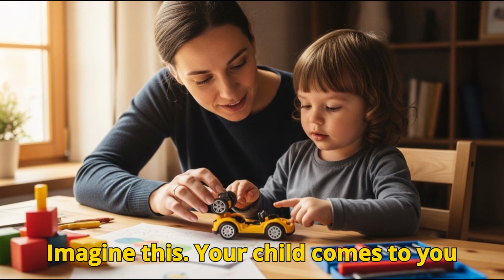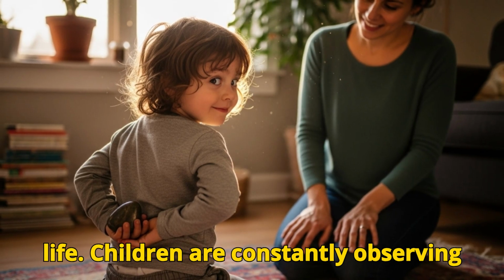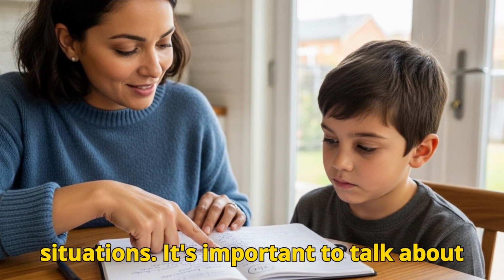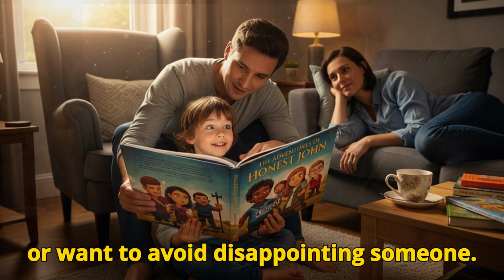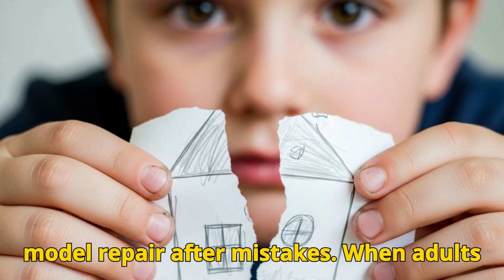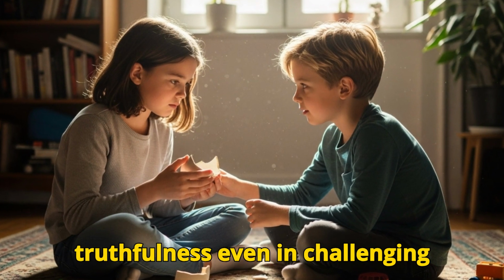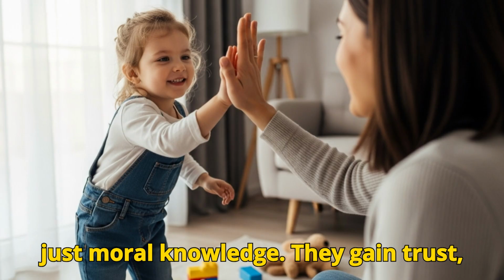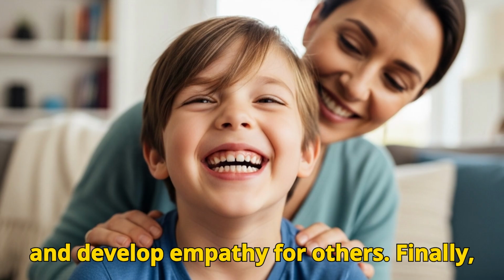How to explain HONESTY to your children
Teaching honesty to children is one of the most important lessons you can provide. In this video, we explore how to explain honesty to your children in a clear, calm, and age-appropriate way. From understanding why honesty matters to navigating mistakes, temptations, and peer pressure, we cover practical strategies that help children internalize integrity as a lifelong value.

You’ll learn:

How to use everyday situations to teach honesty.

Role-playing techniques to practice truthful choices.

How to model honesty as a parent.

How to praise and reinforce honest behavior.

Ways to handle mistakes and temptations to lie.

Strategies for creating a safe environment where children feel comfortable telling the truth.

This video equips you with real-life examples, scripts, and approaches to make difficult conversations about honesty calm, clear, and effective. By consistently guiding, reflecting, and celebrating honest behavior, you help your child develop trust, confidence, empathy, and integrity.

Together, we can raise children who are brave, thoughtful, and honest, ready to navigate the world with integrity.